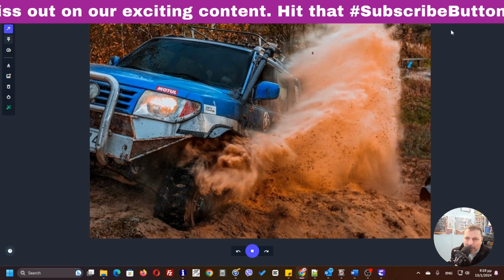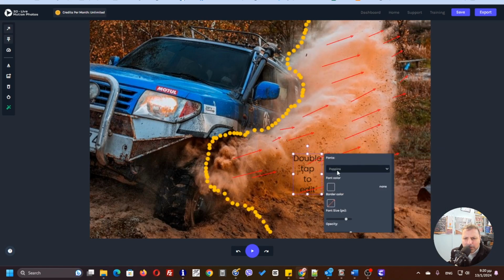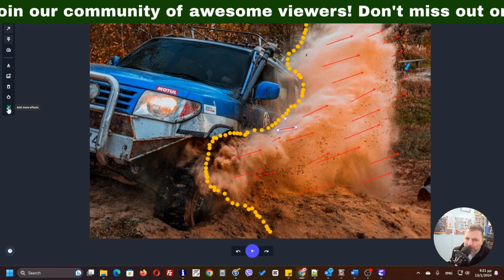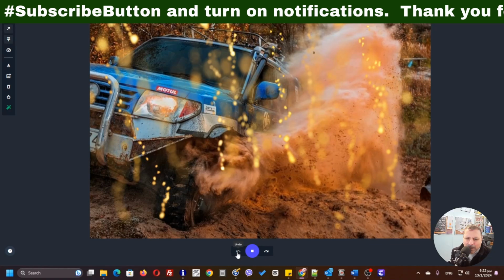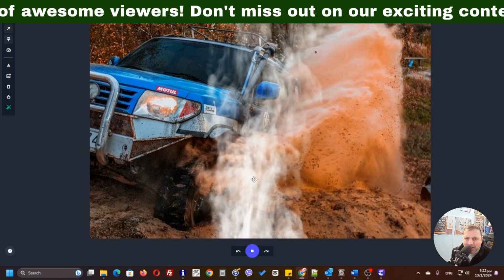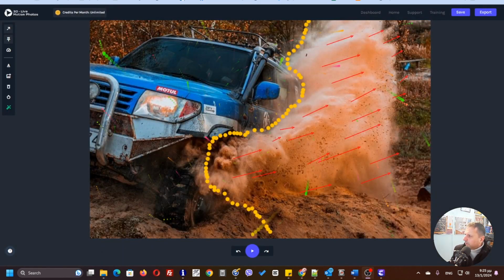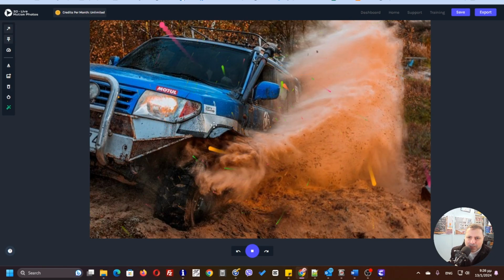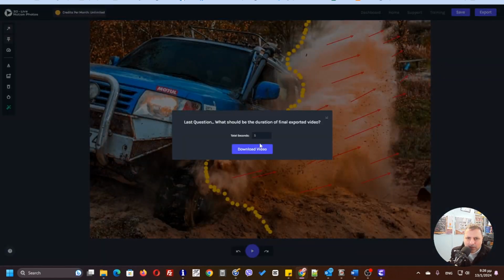Create Breathtaking Animated Photos in Seconds Using DesignBeast's Live Motion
In this tutorial, discover how to take any boring static photo and bring it to life through DesignBeast's advanced Live Motion Photos app. See step-by-step how to add magical flowing effects like snow, leaves, glitter and more to your images in just minutes. Transform your photography content into truly hypnotizing living pictures guaranteed to boost engagement across social platforms exponentially!